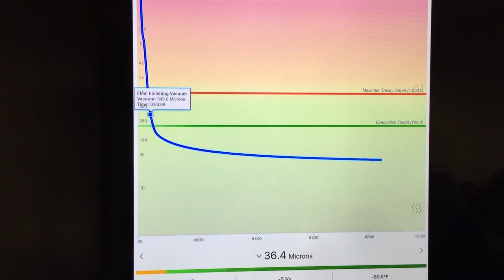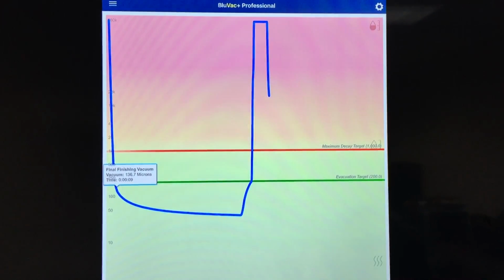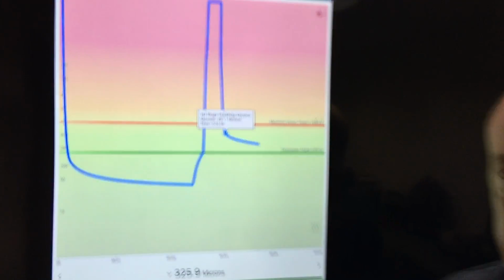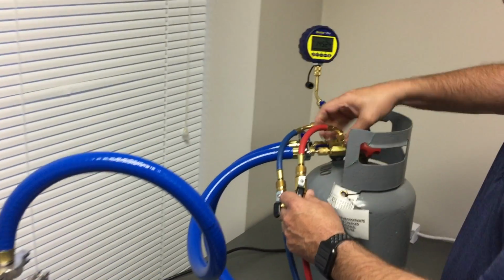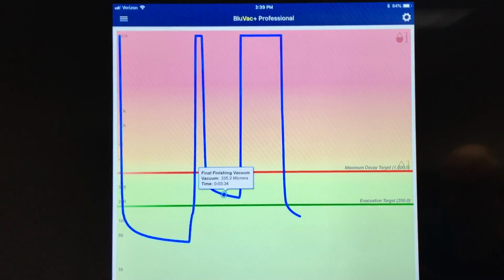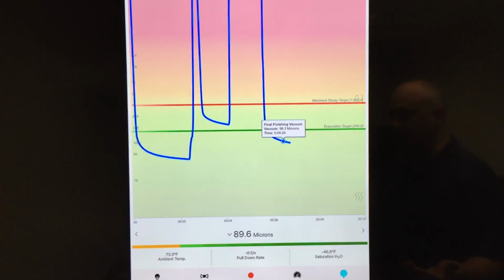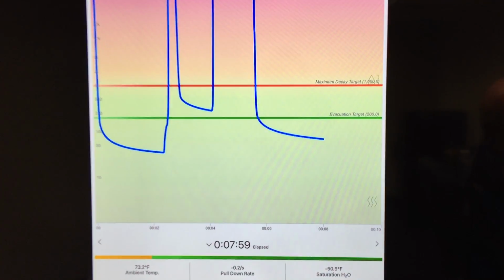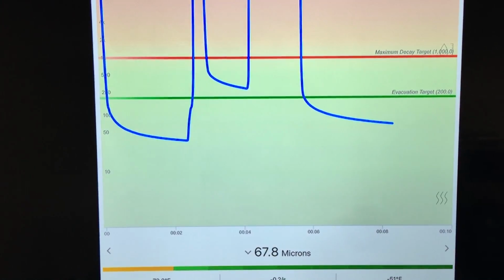The Effect of Attaching TruBlu in Parallel with Other Hoses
TruBlu is a whole different type of evacuation hose, and attaching an inferior hose in parallel can have a dramatic effect on the evacuation and ultimately dehydration of the system.